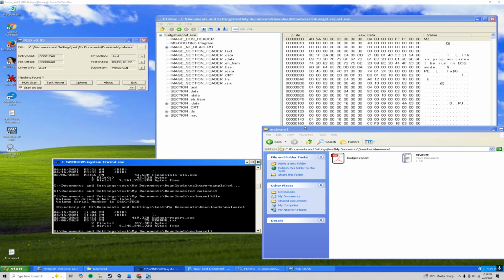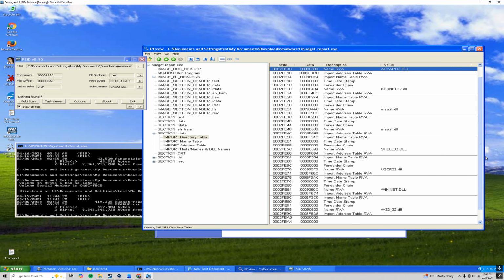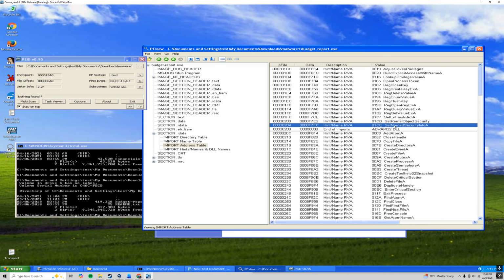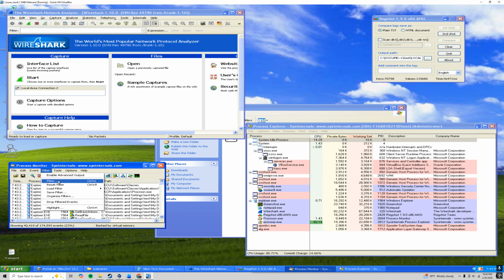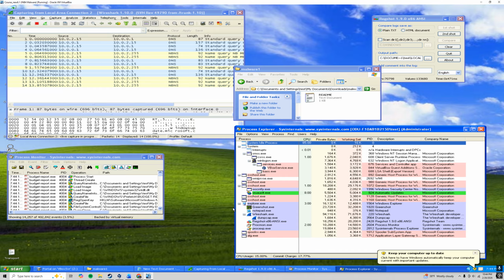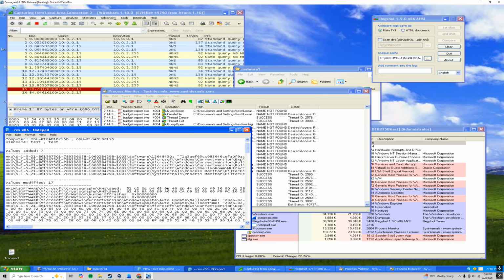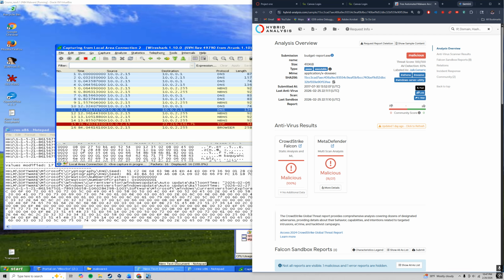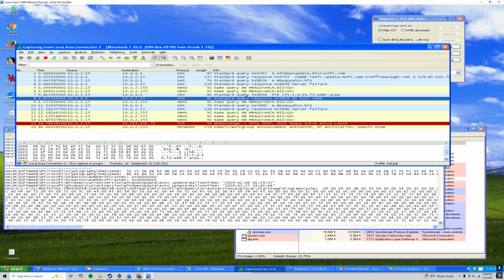CYSE 683 Report 1